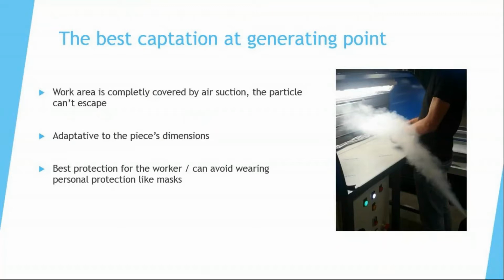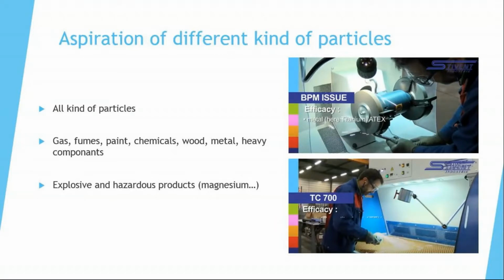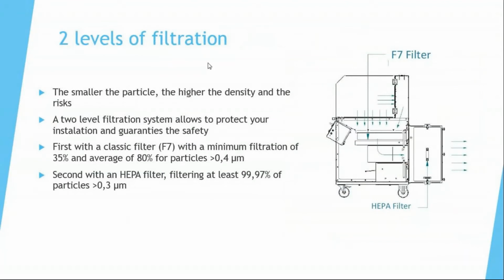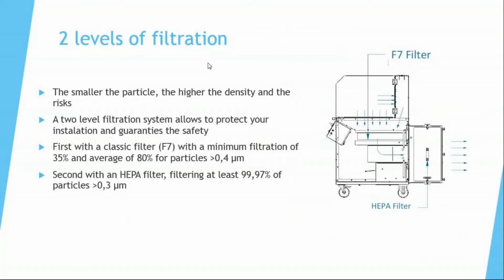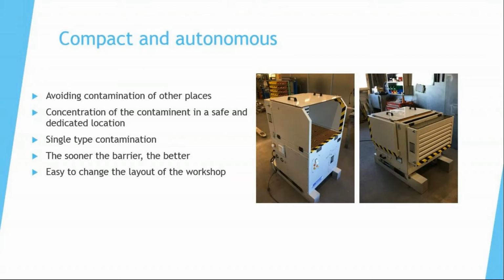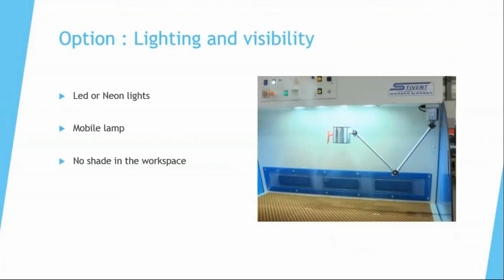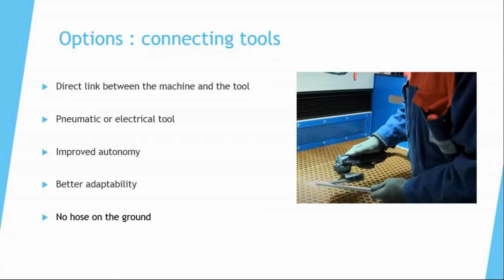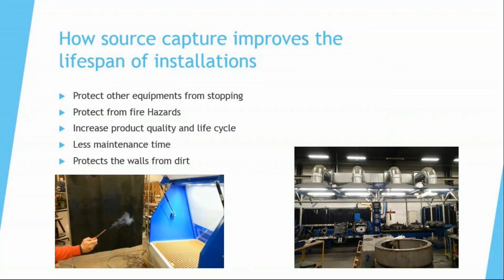What are the technical features of downdraft tables, and their benefits for industrial operations?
Second webinar in our series on "downdraft tables". We describe key features and benefits of downdraft tables for industrial ventilation. Industrial suction directly at the source of fumes, dust or other contaminants.